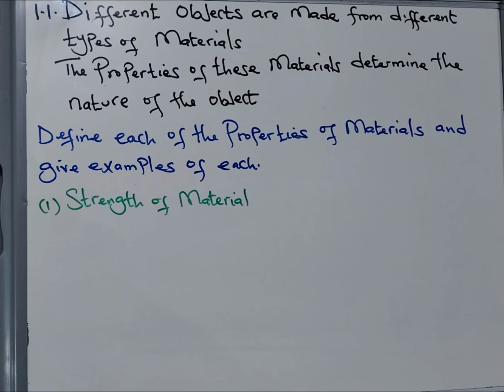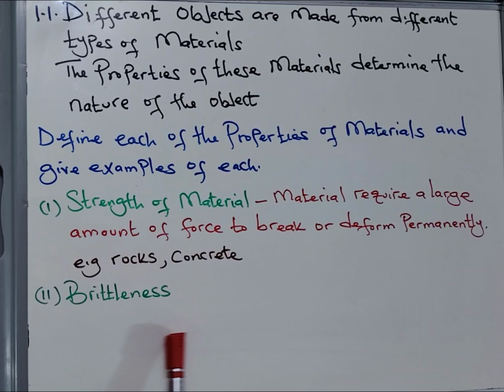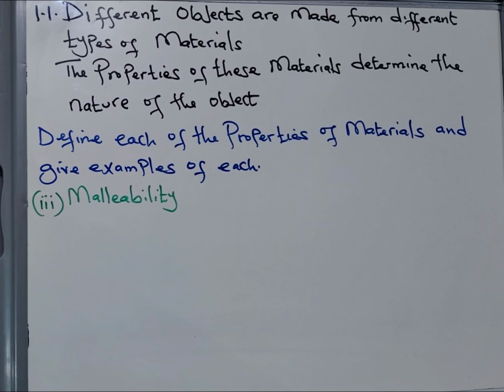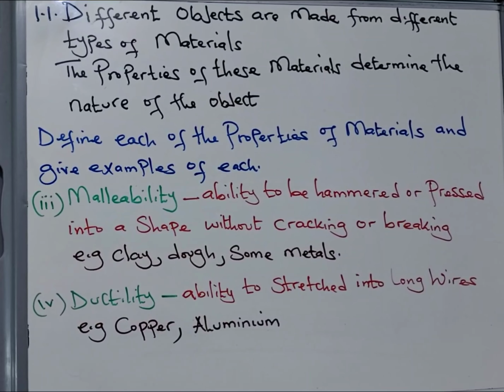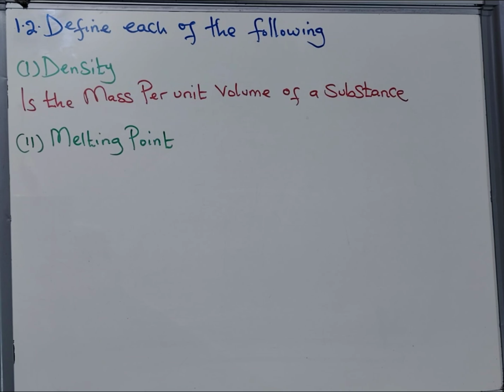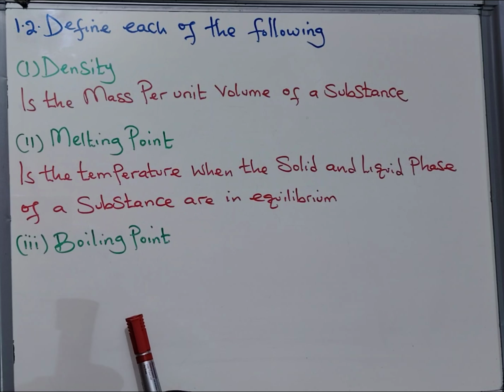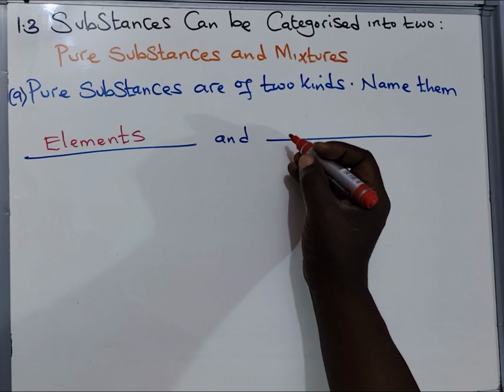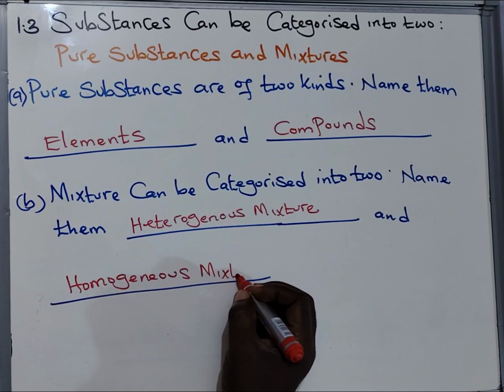PROPERTIES OF MATTER: Grade 10 (Lesson)